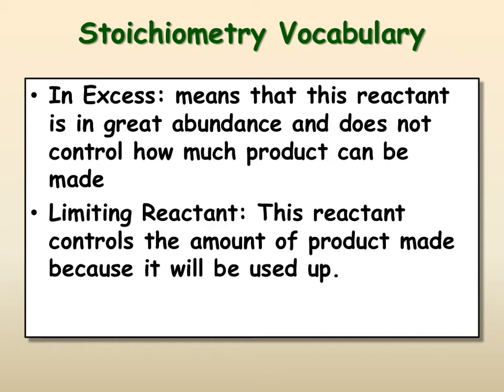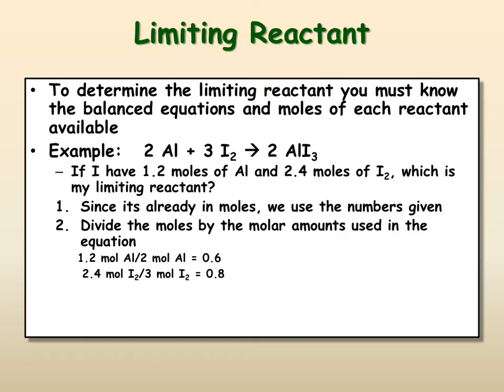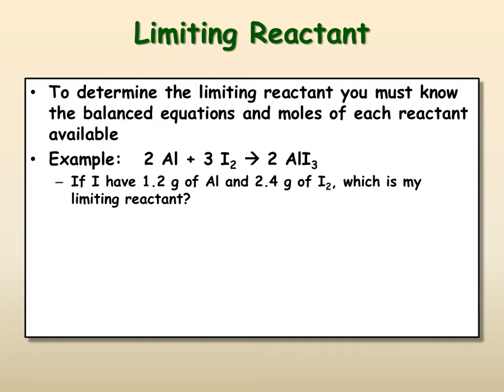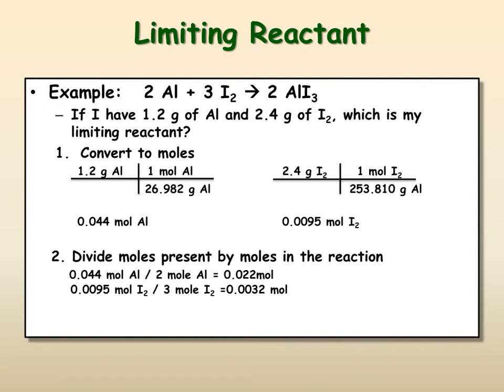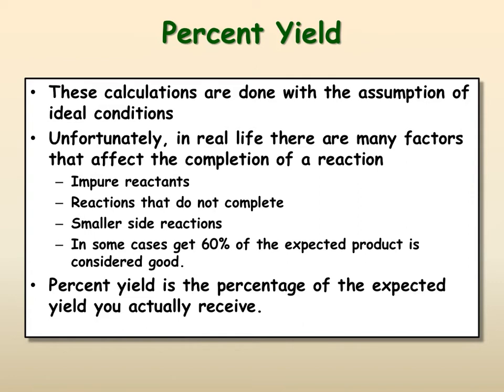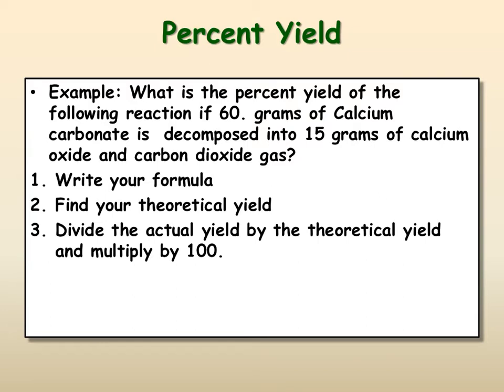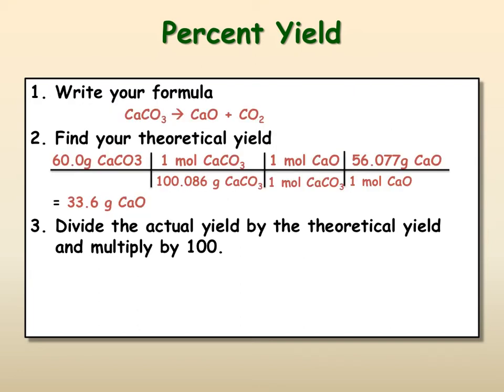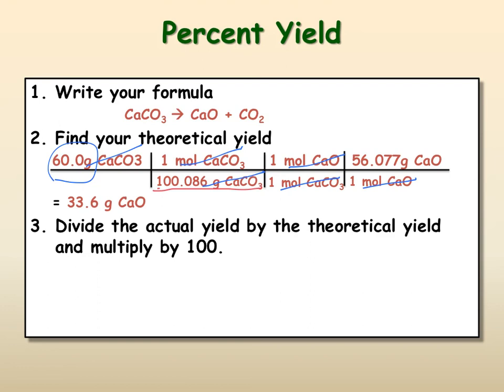Applications of Stoichiometry